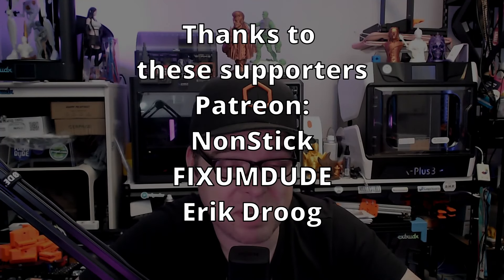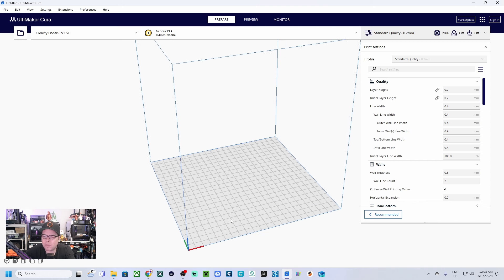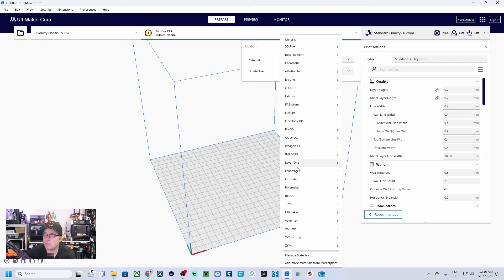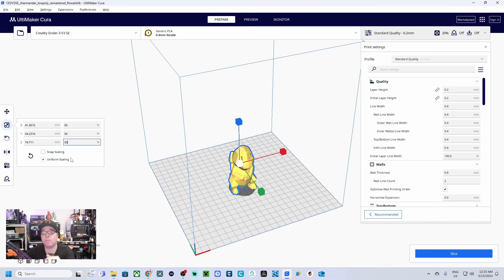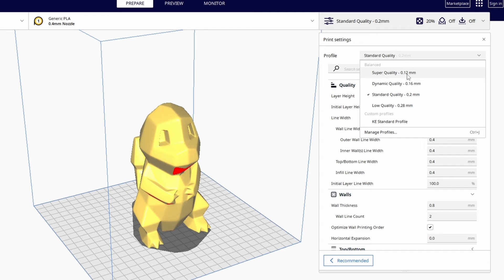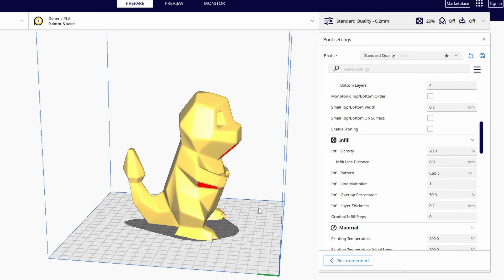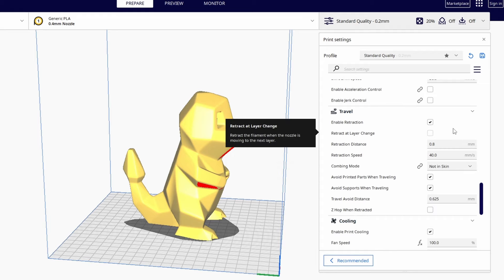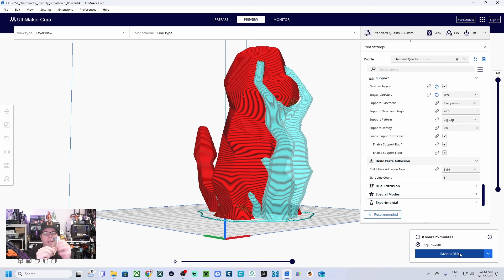Cura Slicer Tutorial: Mastering Slicer Settings for 3D Printing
Learn how to master your 3D printer with this Cura Slicer tutorial! We'll cover the basics of slicer settings and how to optimize your prints for success. Master Cura now!
In this tutorial, I'll show all you need to know to get started with a brand-new Printer in Cura Slicer.